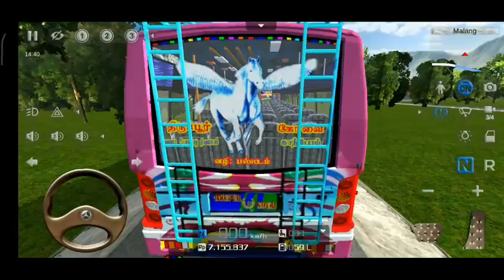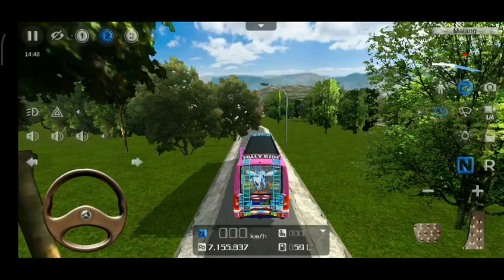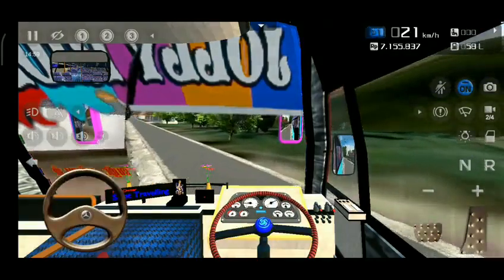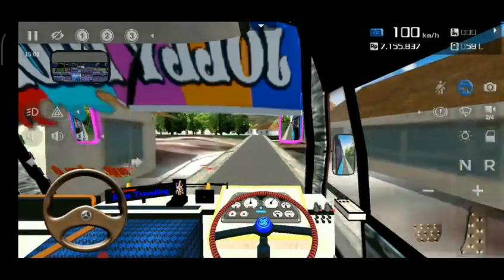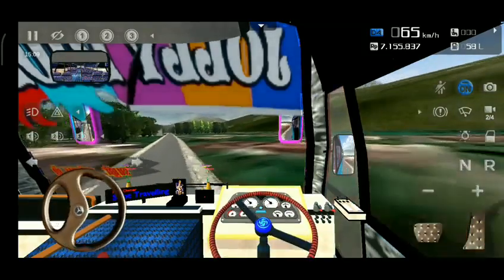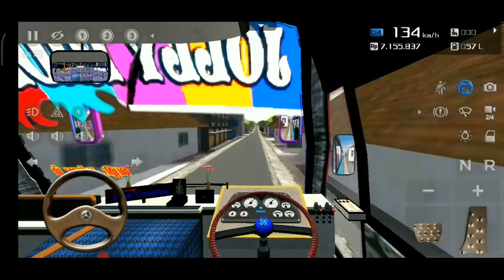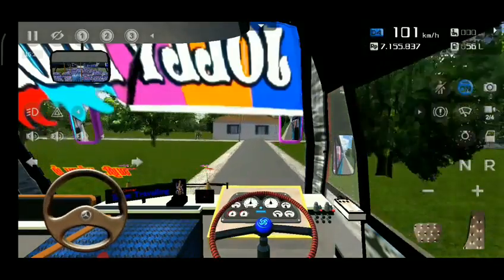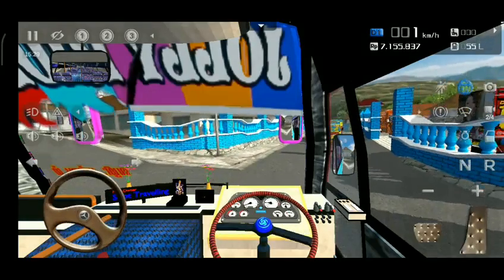JOLLY RIDE BUS LIVERY FOR BUSSID TAMIL BUSSID ||T A M I Z H A N G A M I N G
HI Friends I am. H. THARIK AHAMED. And You are watching T A M I Z H A N   G A M I N G
and.press.all button for daily updates..

and if you like our Video.press.the..

like button👍... 🥰

MOD LINK :

MOD CREDITS   SPOT TRAVELLING

TEAM MMTN YT LINK

FUN WITH MGV

T A M I Z H A N  G A M I N G

TJ JOKER GAMING

⚠WARNING FOR YOUTUBERS⚠

⚠THIS IS A COMMON WARNING IN ALL MY VIDEOS⚠

📌DON'T EDIT OUR LIVERY

📌DON'T GIVE ALTERNATIVE LINK FOR OUR LIVERYS

📌DON'T FORGET TO GIVE CREADITS

📌GIVE OUR VIDEO LINK FOR DOWNLOAD LIVERYS

📌IF YOU DON'T FOLLOW THE INSTRUCTIONS WE WILL GIVE COPYRIGHT STIKE TO YOUR CHANNEL WITHOUT WARNING
Description

ABOUT THIS VIDEO TAKING AND EDITING

DEVICE 📲📱REDMI 8

SCREEN RECORDER: REDMI SCREEN RECORDER

VIDEO EDITING📷📽🎥 : KINEMASTER and WATERMARK MANAGER

THUMBNAIL EDITING: PICSART

HEATERS MAKE ME FAMOUS